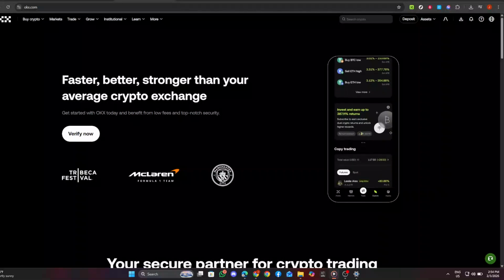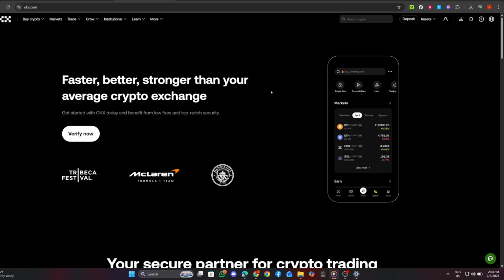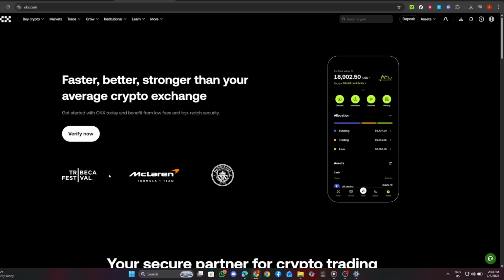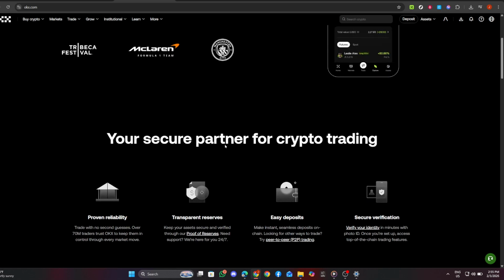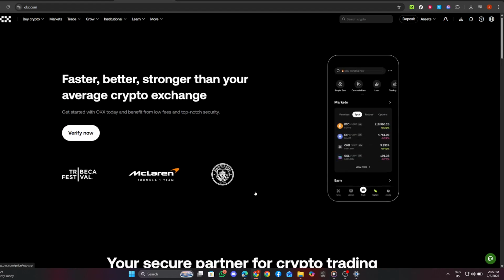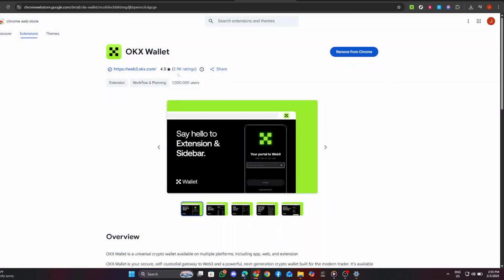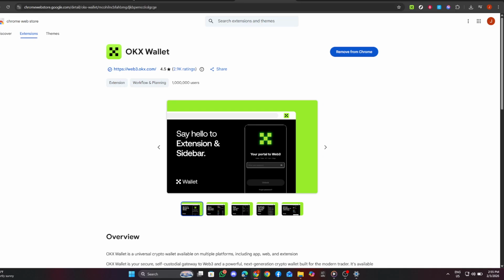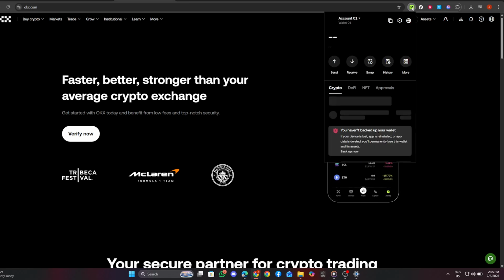How to add Matchain Network to OKX Wallet[FULL GUIDE]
In today's Video we cover, How to add Matchain Network to OKX Wallet